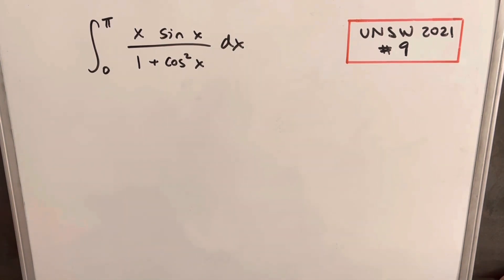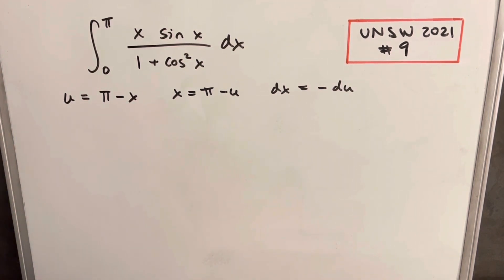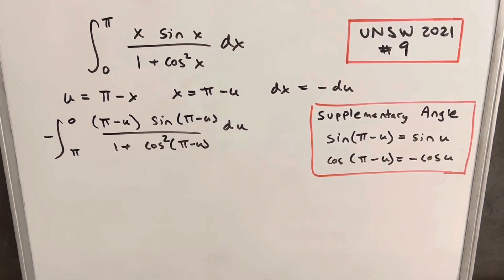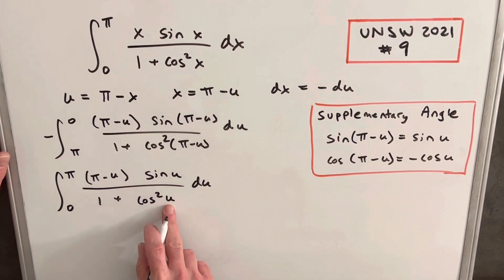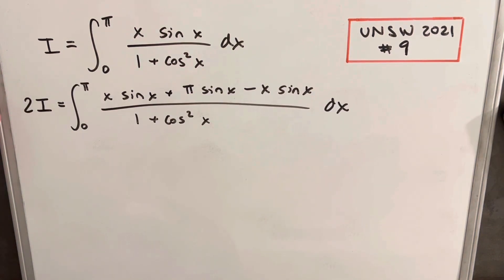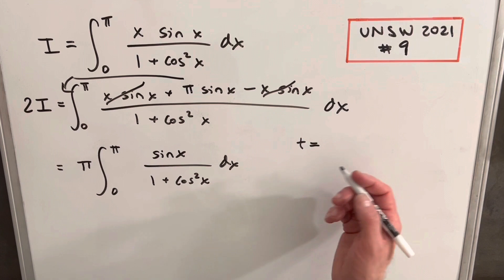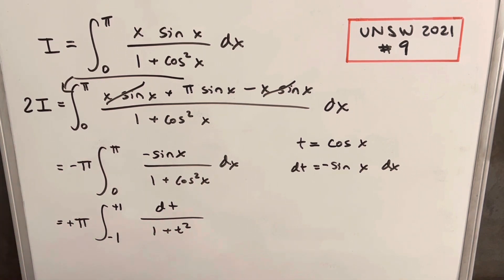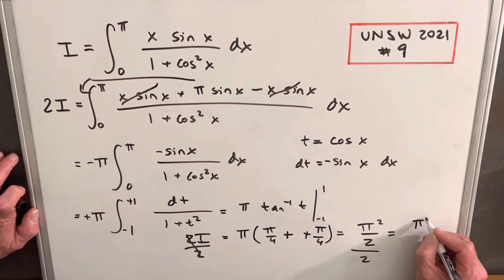My 1st Video Splice: UNSW Integration Bee 2021 #9